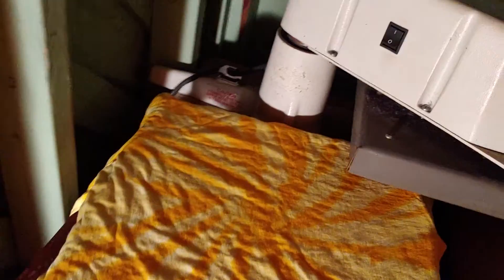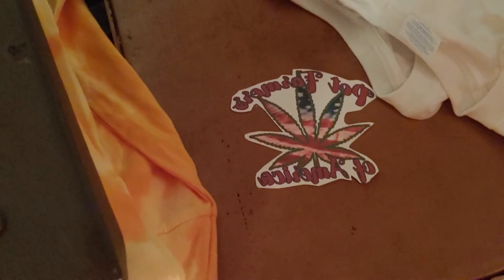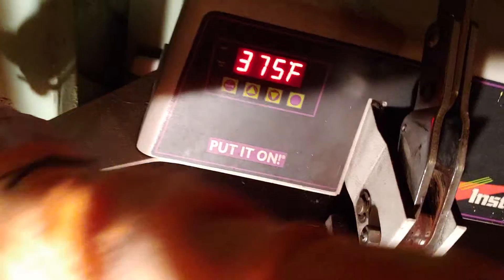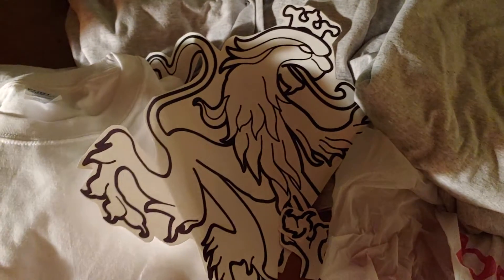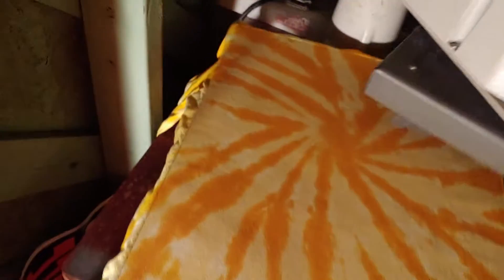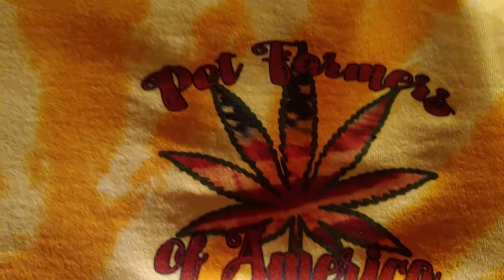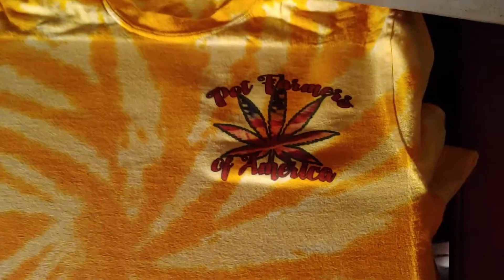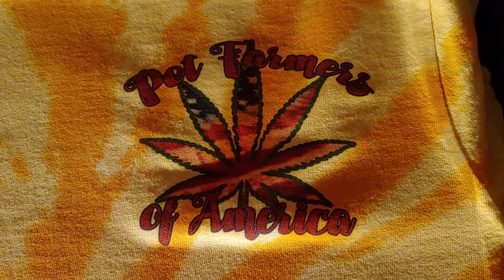2 minute print of earlier logo inspired by Florida marijuana job in Harvest/Cultivation work shirt